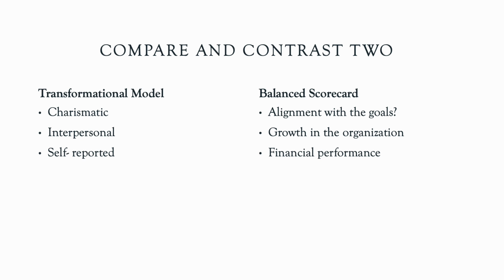Healthcare Leadership Assessment Modules